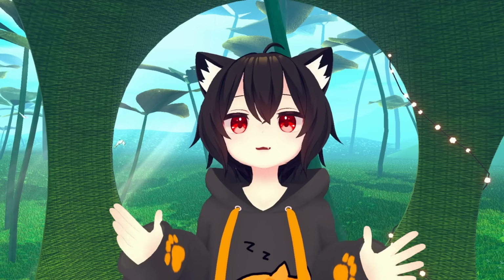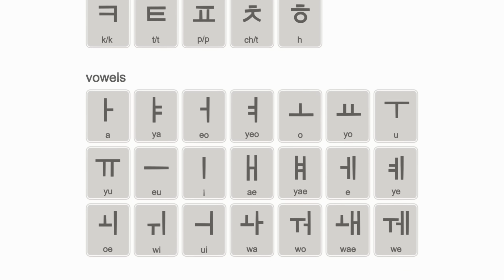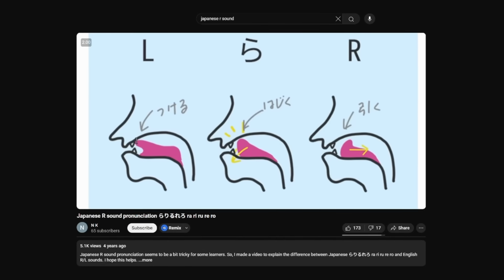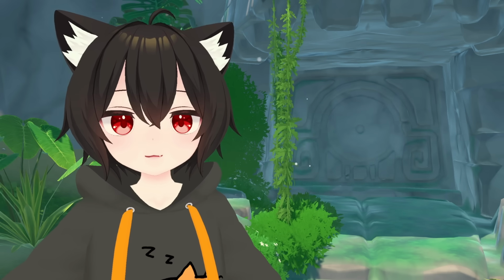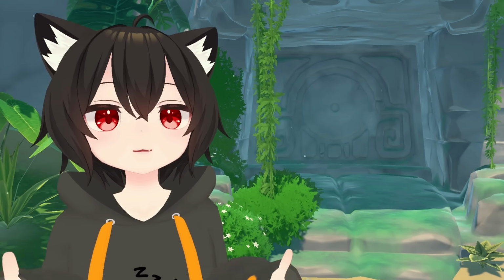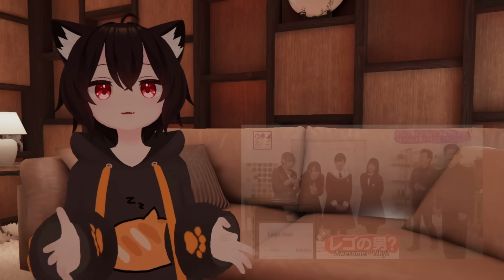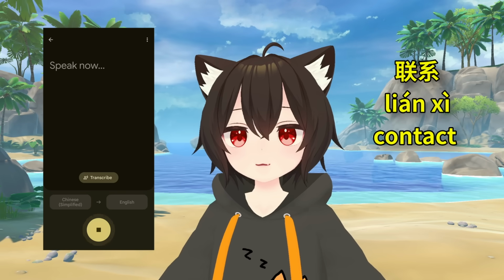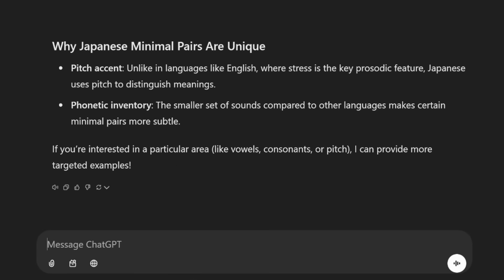How to Sound Native in ANY Language - Polyglot Explains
In this video a polyglot explains how he studied pronunciation in Japanese, Korean, and Chinese. Although many examples are in Japanese, this language learning pronunciation video explains how to master pronunciation of any language!

I'm trying my best to do this full time and relying on this as my sole form of income so if you'd consider supporting me it would help me so much🙇

Texbook Recommendations:
(These are the text books I genuinly recommend to anyone and these are what I used when I started learning.

Japanese:
Genki 1
Genki 2

Chinese:
HSK 1
HSK 2

Hi I'm Tiger in Translation! I make videos about language learning! I currently am learning Japanese, Chinese, Korean, and Spanish! I hope to learn more languages in the future as well! I hope that these videos can help entertain and inspire people to learn new languages and learn about cultures different from their own!

=== Subtitles ===
Language: (Created by) - (Checked by)
Spanish: ChocoCrispi789

0:00 Tip 0
0:46 Tip 1
1:15 Mcdonalds
4:11 Tip 2
6:27 Tip 3
9:23 Bonus Tip
12:26 Tip 4
14:36 Tip 5